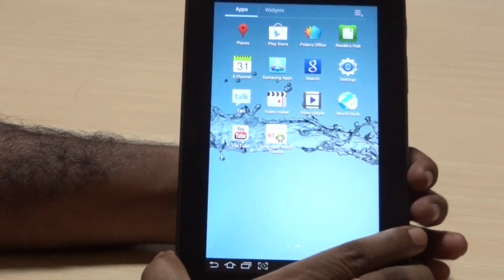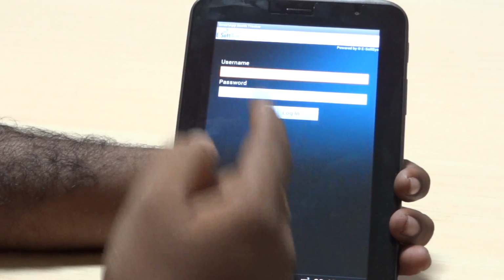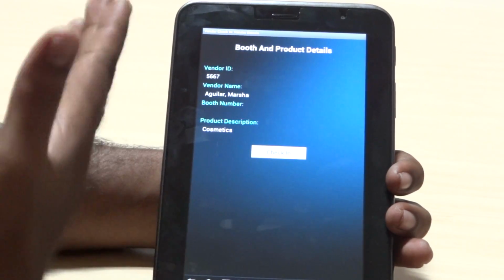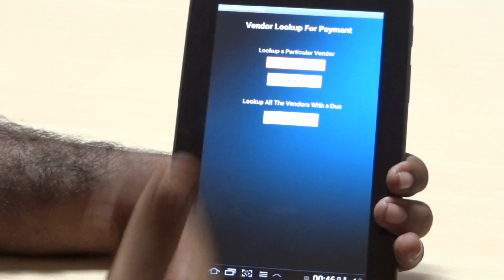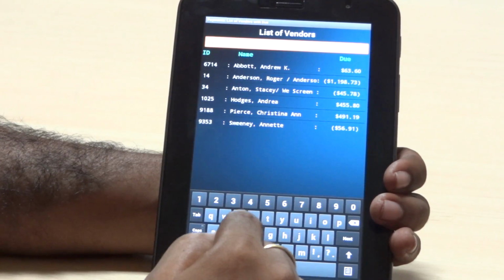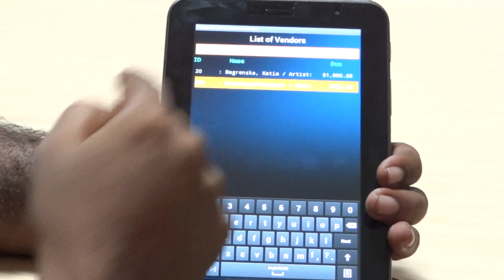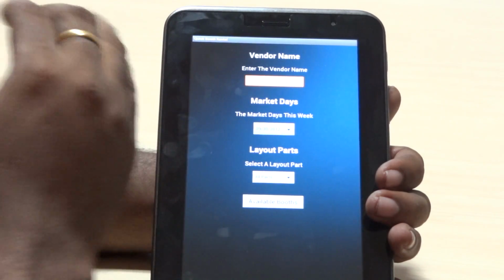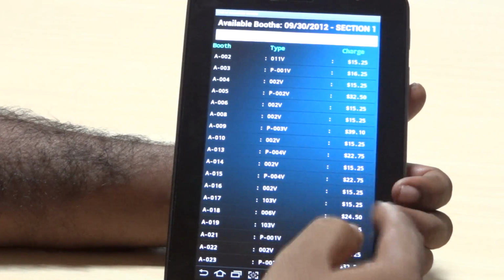Mobil Rental -Demo Part1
This is a demonstration of Android version of Booth Tracker which is the Flea Market's industry leading product.